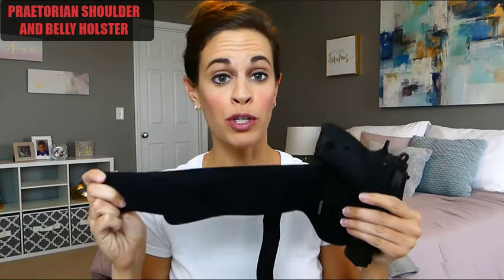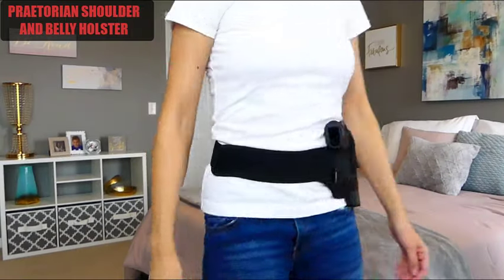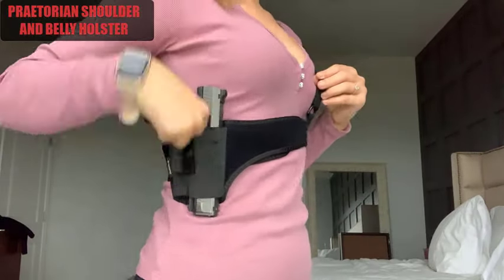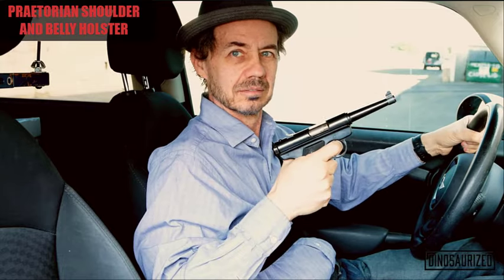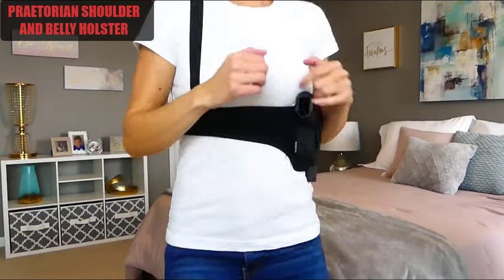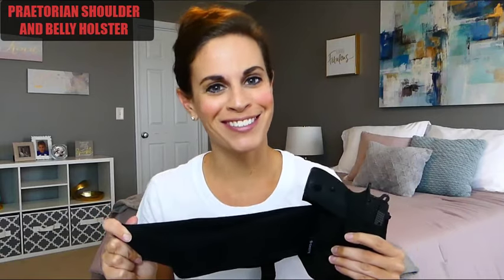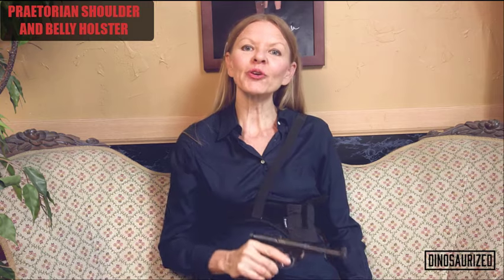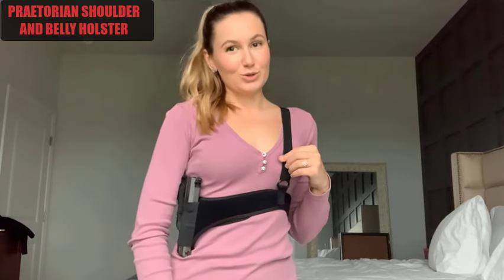Praetorian shoulder and belly holster | Best holster for drivers & seated draws